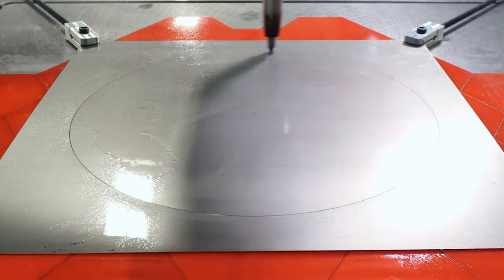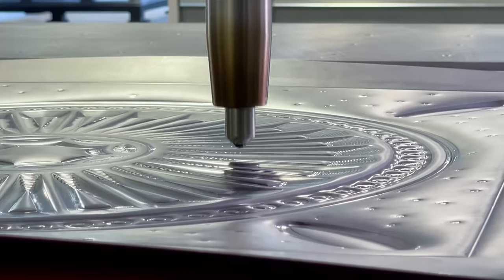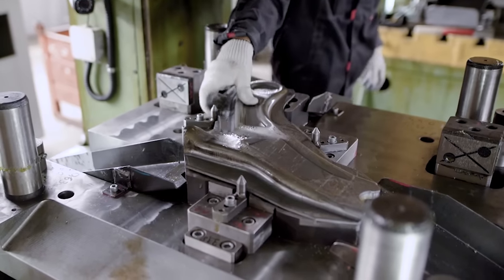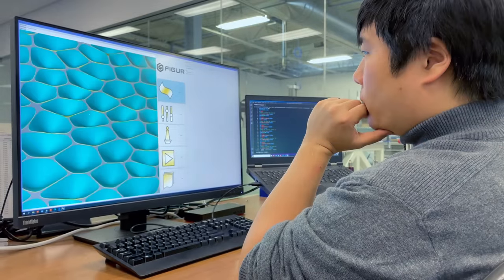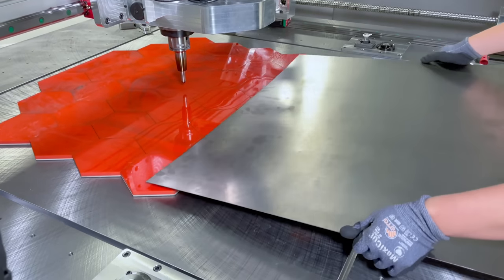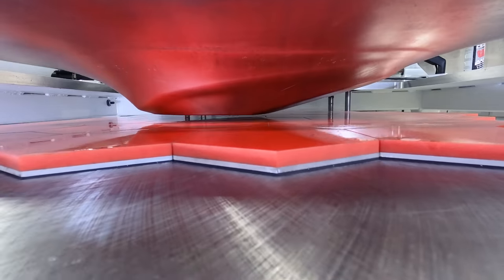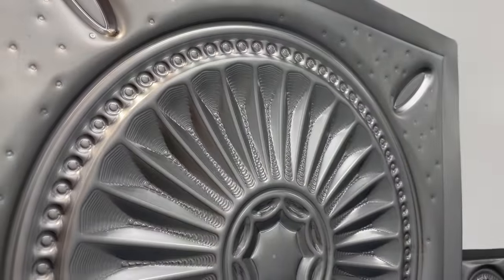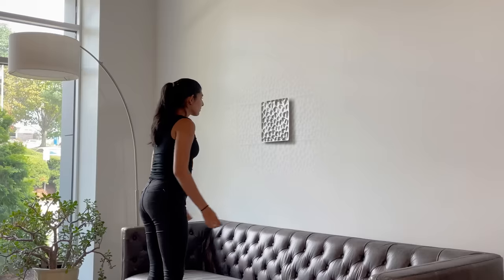The Figur G15 | All-New Digital Sheet Forming Technology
Desktop Metal, Inc. (NYSE: DM) introduces the Figur G15, the first commercial platform of its kind to shape standard sheet metal on demand directly from a digital design file using all-new, patent-pending Digital Sheet Forming (DSF) technology — no custom stamping tools, molds, dies, or presses required.